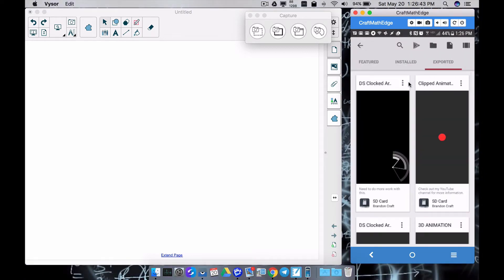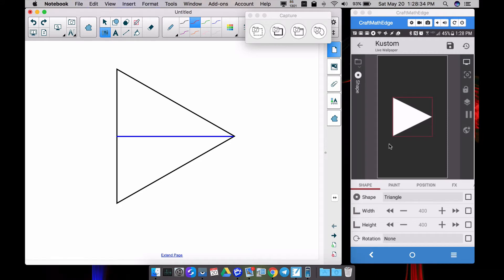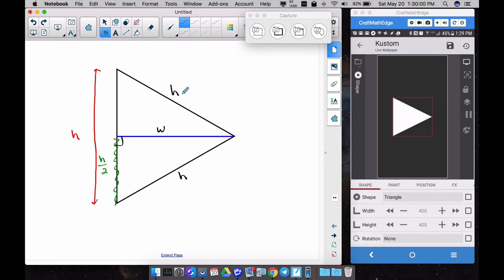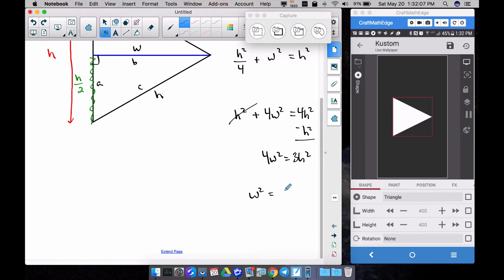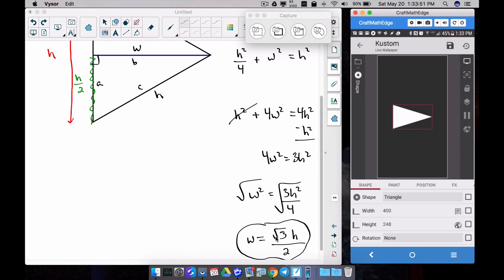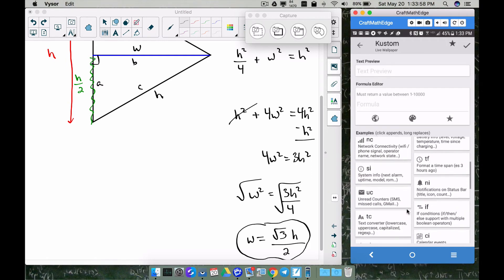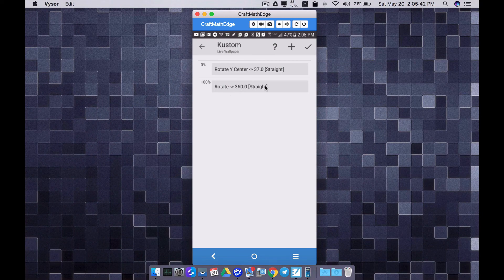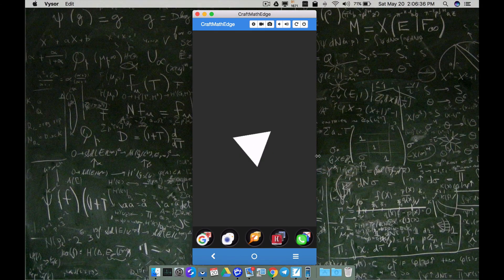KLWP/KWGT Tutorial - The Equilateral Triangle.... Corrected :)